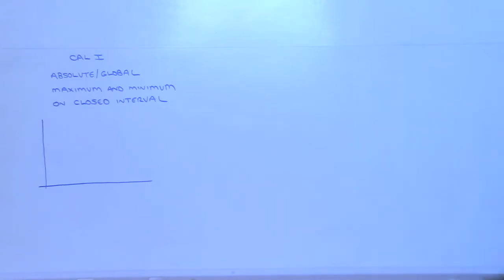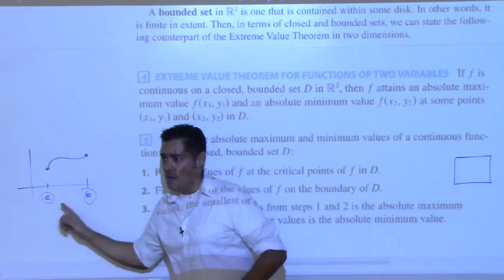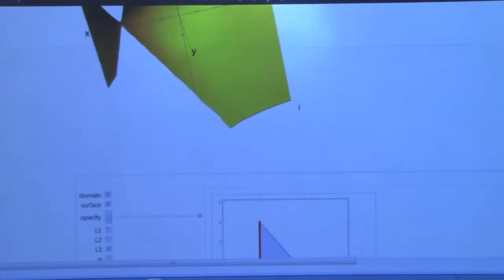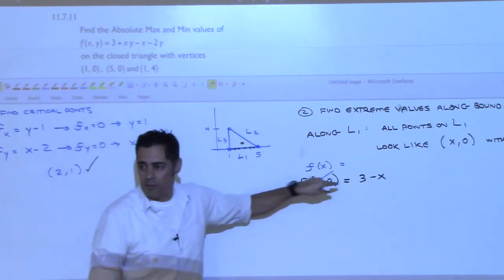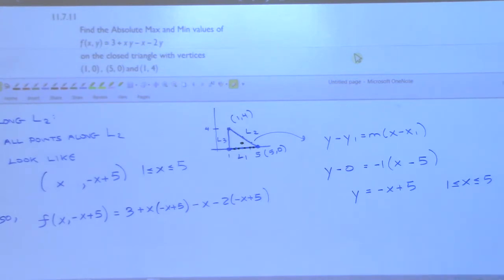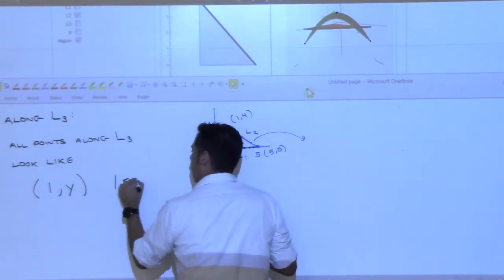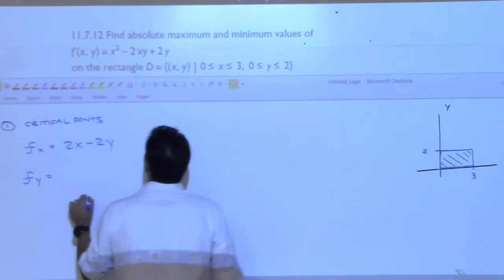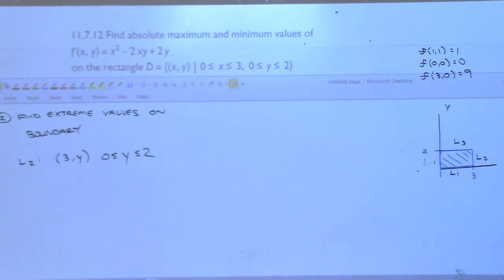2415 Day11 part1